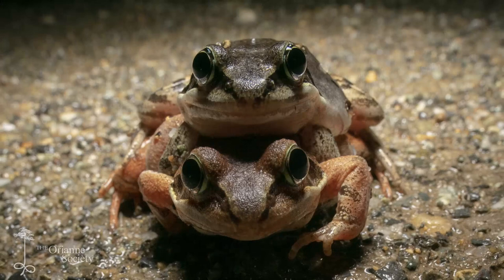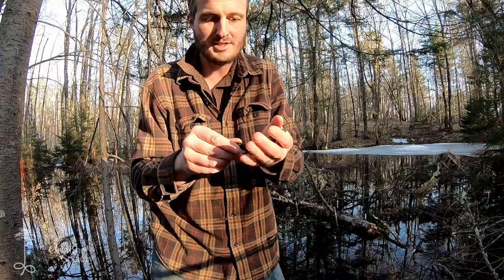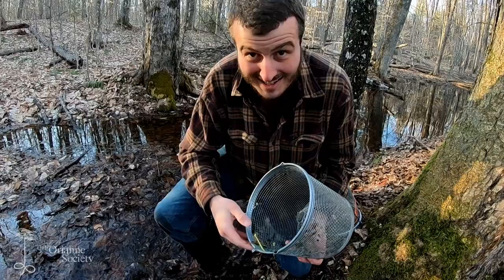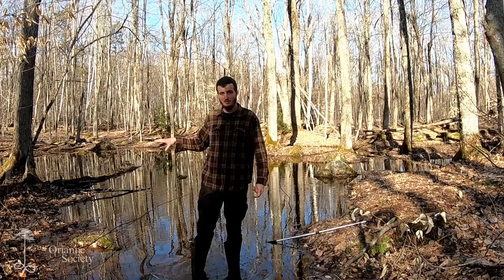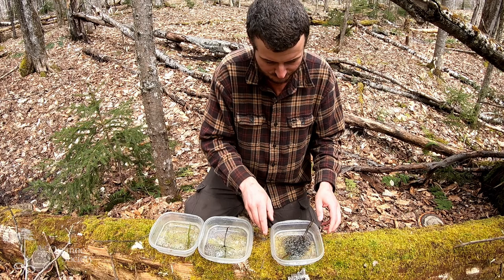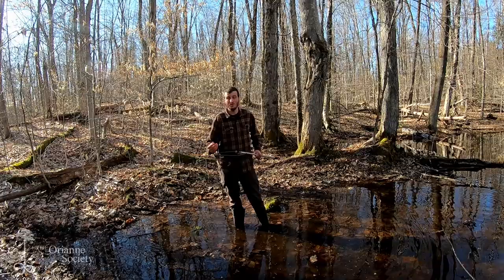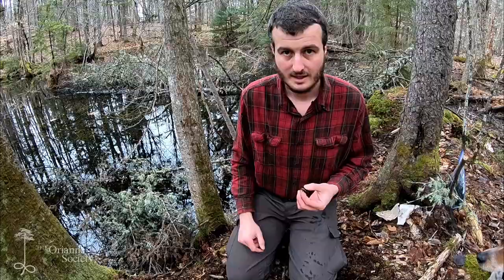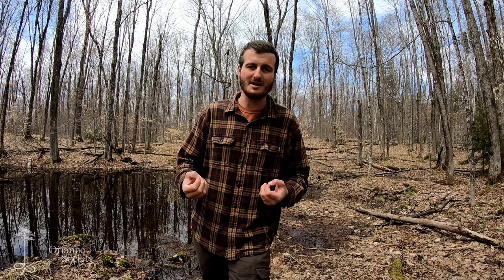Vernal Pool Biodiversity Workshop by Kiley Briggs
Vernal pools are not just breeding grounds for early spring amphibians, they are biodiversity hot spots and their presence in a forested landscape has a strong influence on the wildlife present in the woods, even thousands of feet away from the pools themselves. From fingernail clams and predaceous diving beetles, and from Wood Frogs to Jefferson Salamanders, many woodland species depend on these remarkable habitats that dry up every summer. While we had to cancel our annual vernal pool workshop with the Vermont Land Trust this year due to the novel coronavirus, Kiley went ahead and did the workshop all by himself and produced this great educational video about some of the animals that spend all or parts of their lives in vernal pools. This video also makes a great educational resource for parents and teachers looking for online learning opportunities for their children and students and is appropriate for just about anybody, from age five all the way up past a  hundred and five.